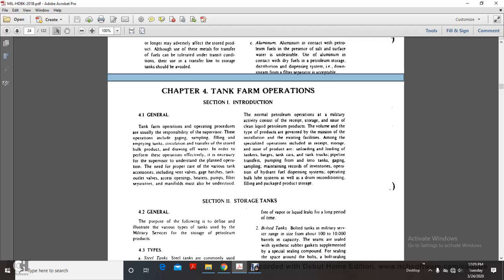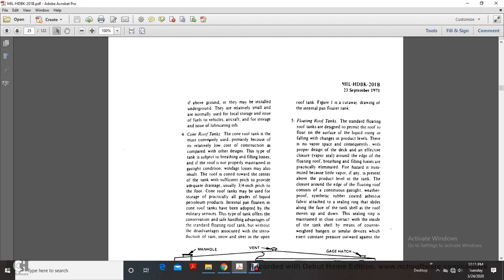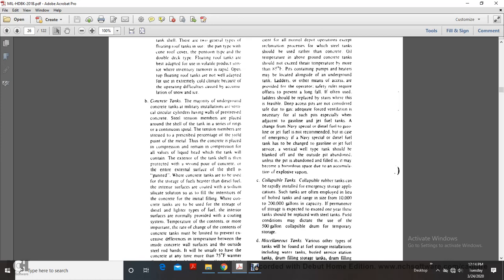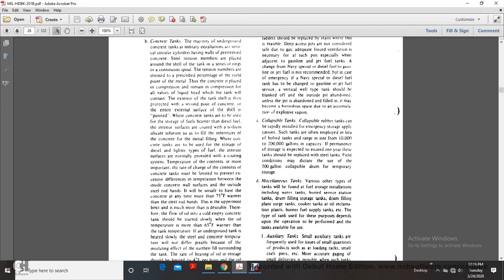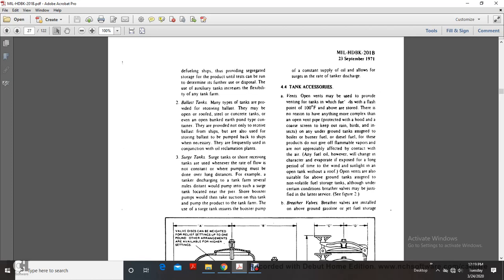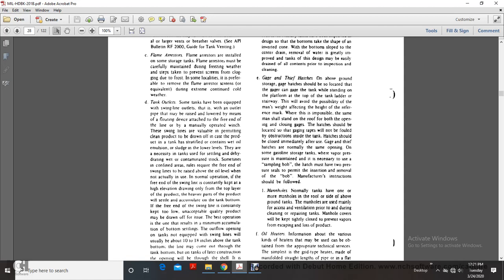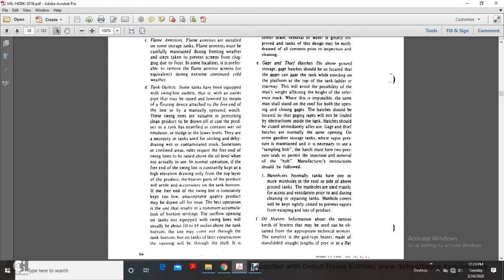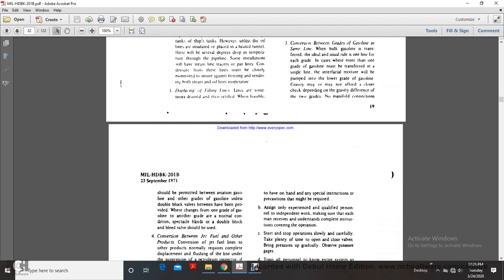MIL HDBK 201 PETROLEUM OPS PART 5